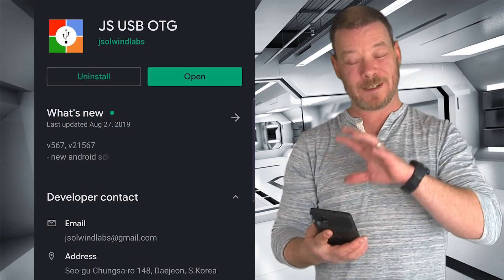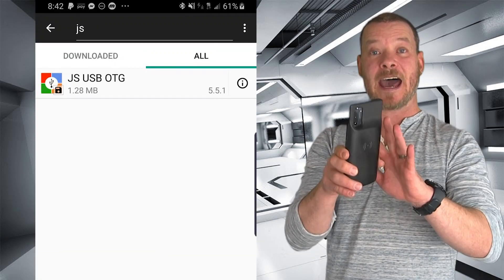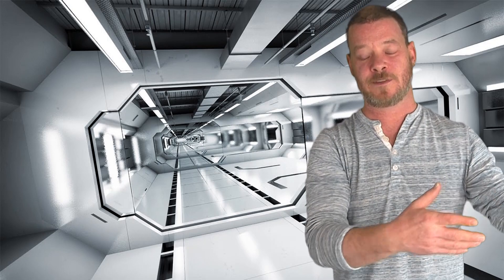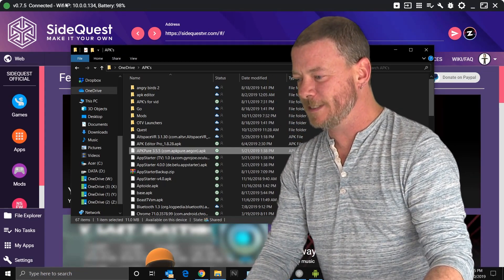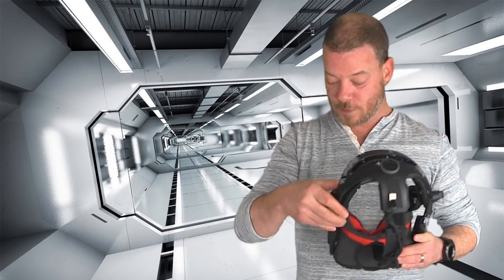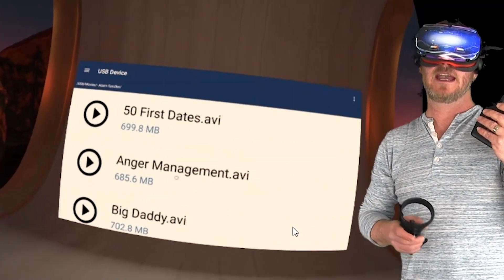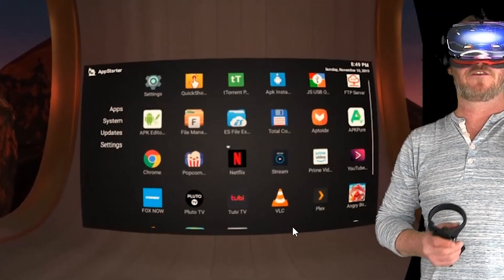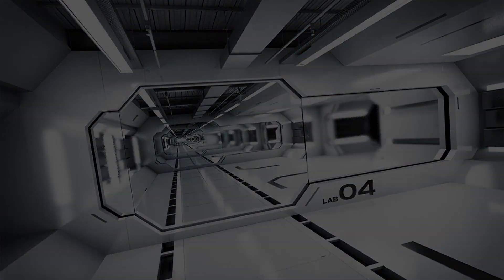Oculus Quest USB exFAT NTFS (Oculus Quest USB OTG)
In this video, I go over how to use exFAT and NTFS external media on your Oculus Quest and Oculus Go (works the same for both).  Takes just a couple minutes to get set up and will save you loads of space on the headset.

What you'll need:
USB C OTG adaptor (Micro USB OTG for the Go

Sidequest (Sidequest store on the left)

This is the easiest (and only) way to use exFAT and NTFS media with your Oculus Quest or Oculus Go.   Oculus Quest USB OTG exFAT, Oculus Quest USB OTG NTFS